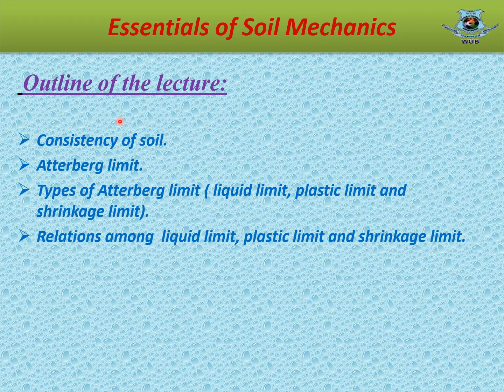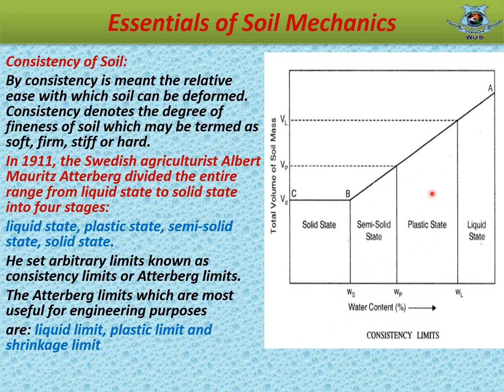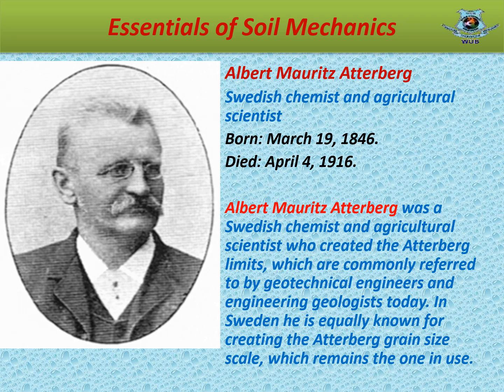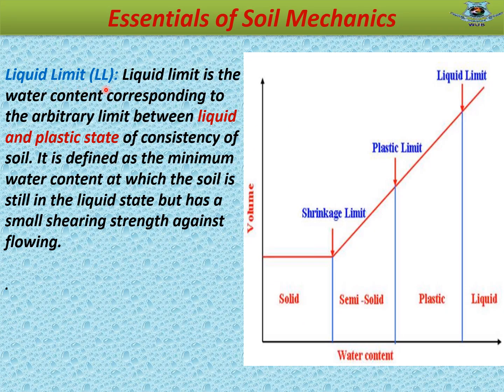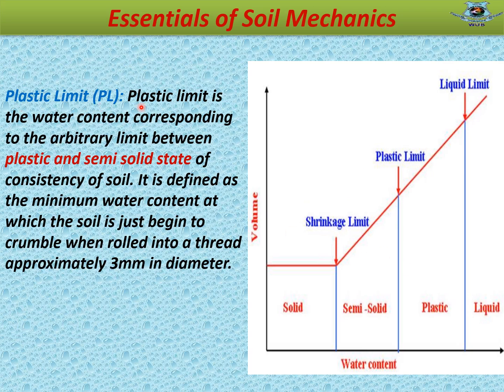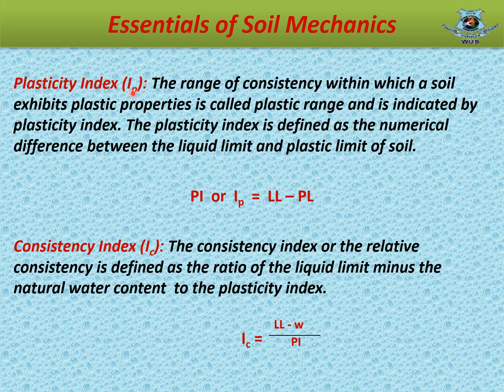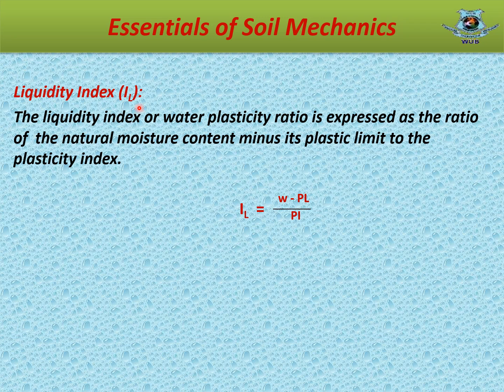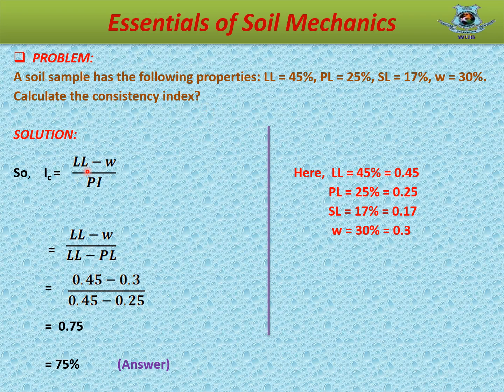CE 706, Lecture 4 Prepared by Rokhshana Parvin